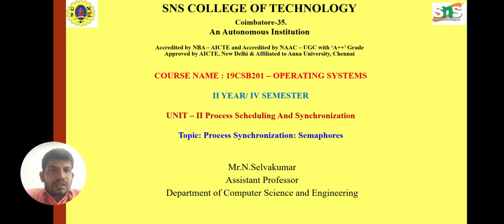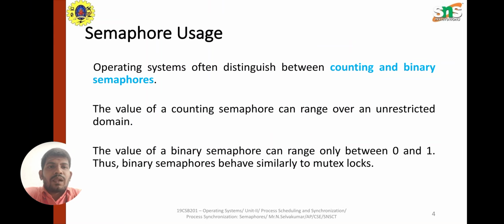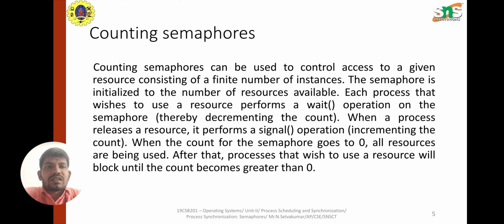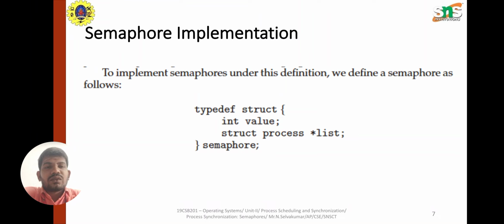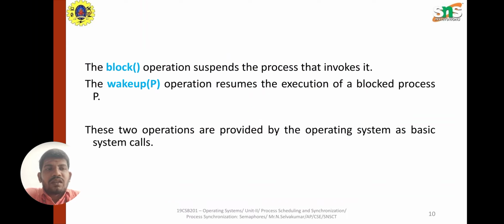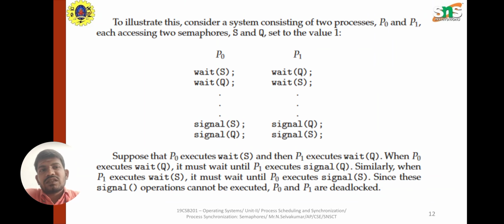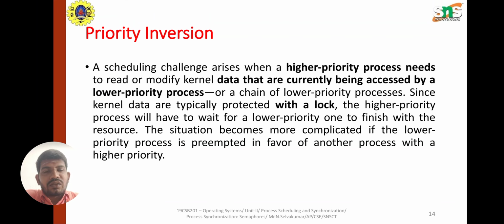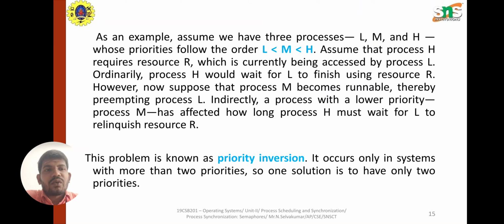OPERATING SYSTEM - SEMAPHORES